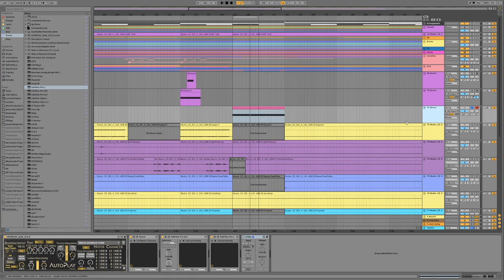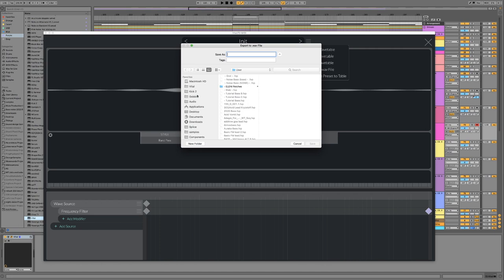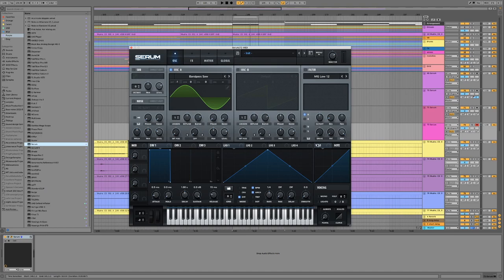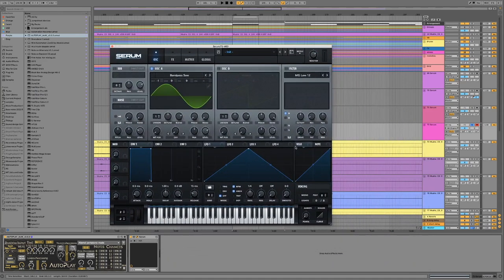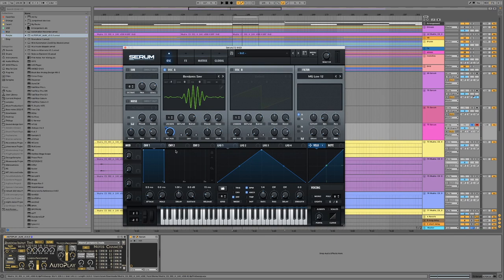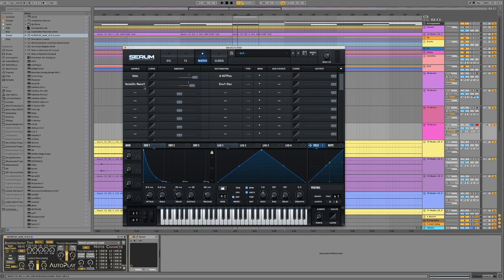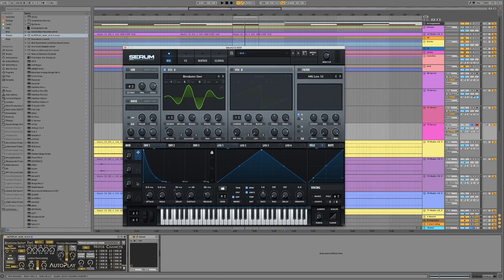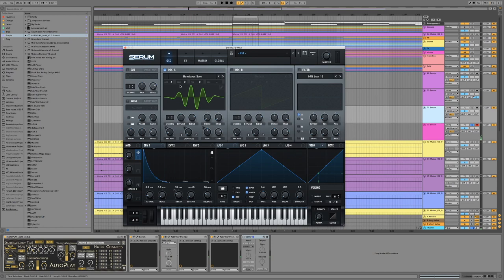[Psytrance Tutorial] Robotic Droplets with Serum/Vital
Today's tutorial is all about these robotic droplet sounds, Serum is not totally necessary for this but I just like it so... anyways Enjoy the video!